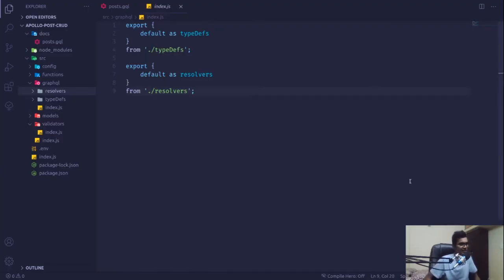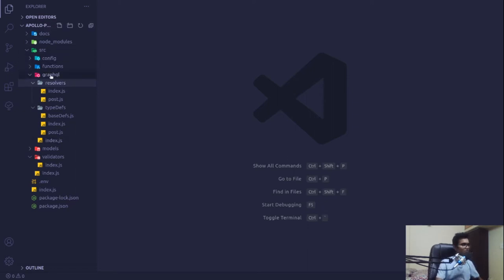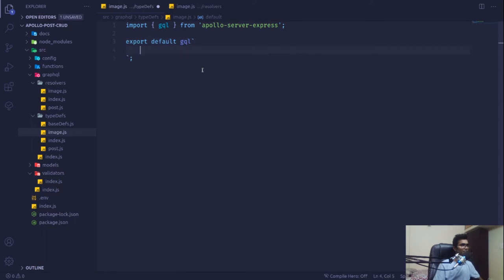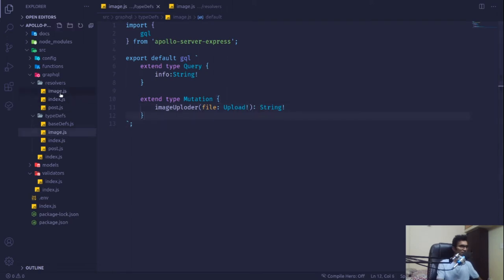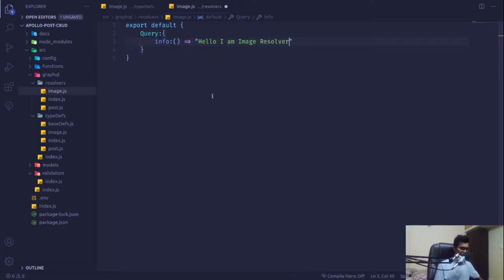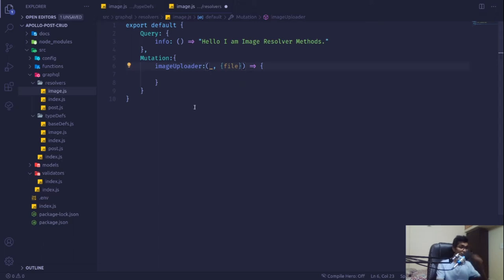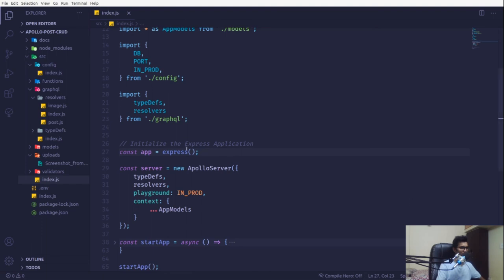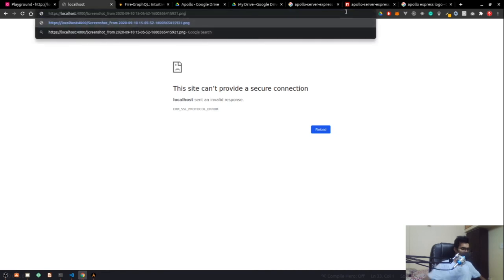Apollo Server Express | Part 5 | File Uploading in Apollo Server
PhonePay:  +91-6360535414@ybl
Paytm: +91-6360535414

In this video series, we are going to demonstrate how to set up a simple Graph QL Server using Apollo Server on Express.js

In this video, we are going to add a file upload resolver using Apollo Graph QL.

Bonus:-
1- Server Side Validations for the field inputs using Yup
2- Creating Custom Directives using Apollo Server and Graphql
3- Creating Development Environment using DOTENV
2- JSON web token based Authentication
3- Access Controls on Queries and Mutations
4- Image/File Handling on the server
5- Database Connection using MongoDB
6- CRUD Operation for the Blogs Posts
7- Server-side pagination using Mongoose Paginate Package